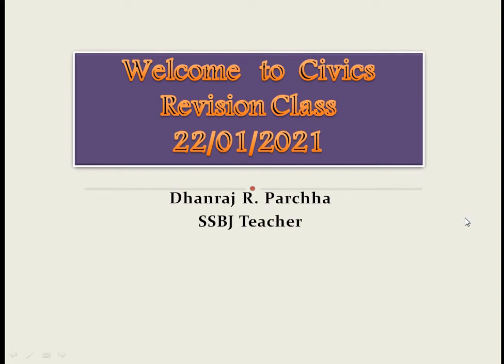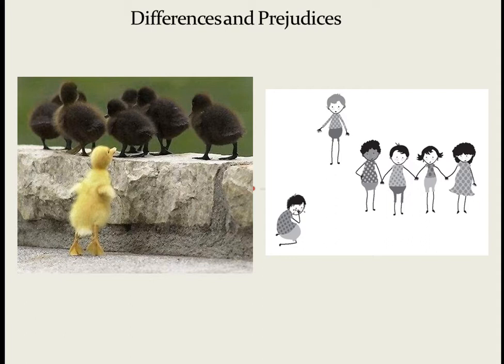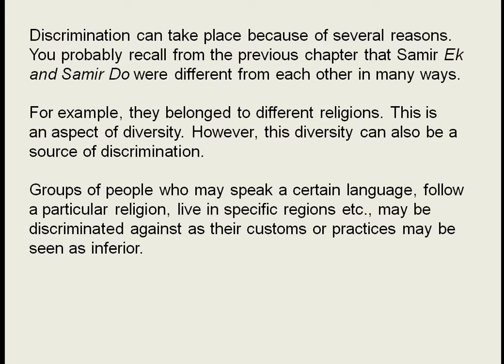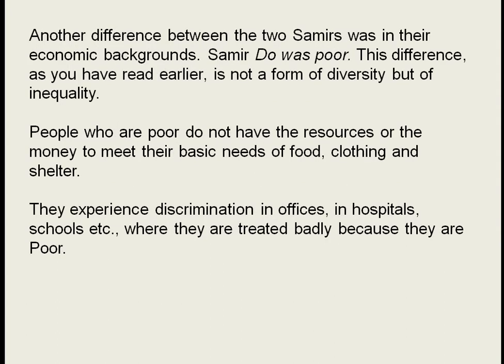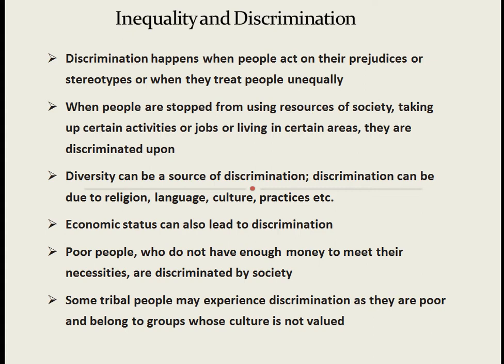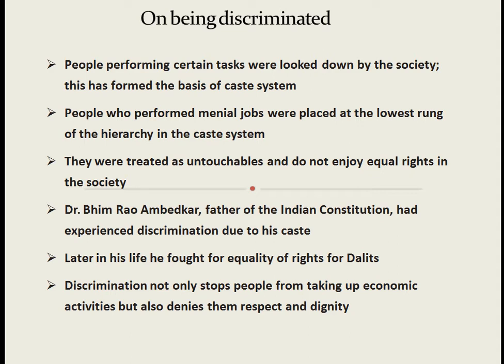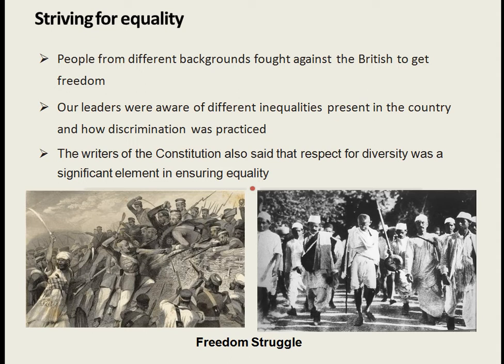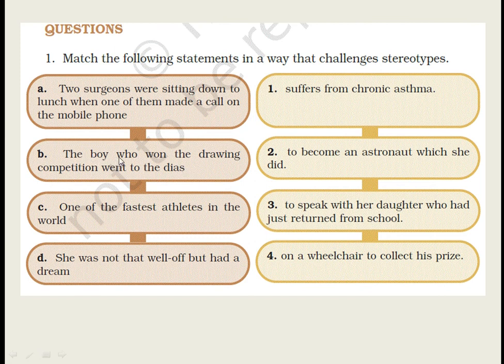Class- 6 Revision Civics Chapter -2